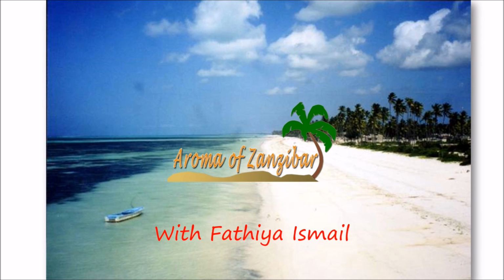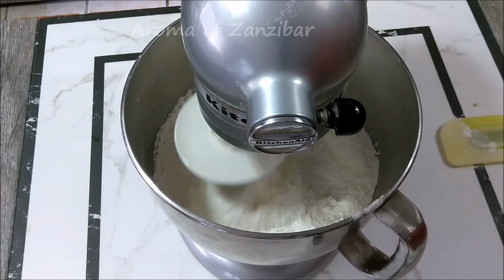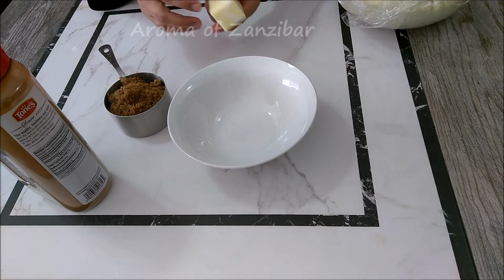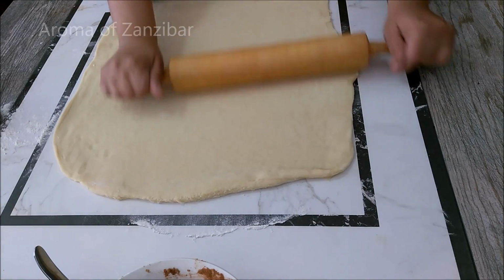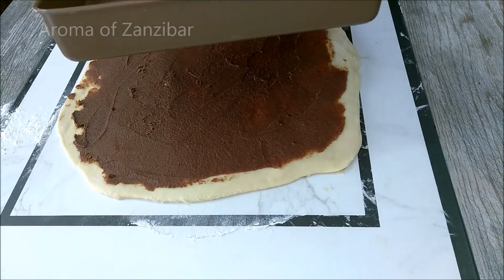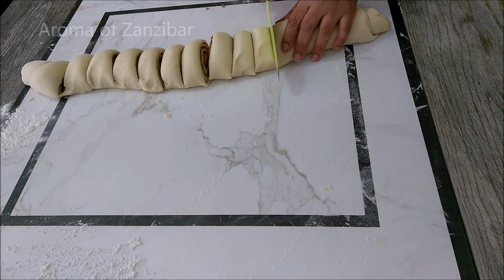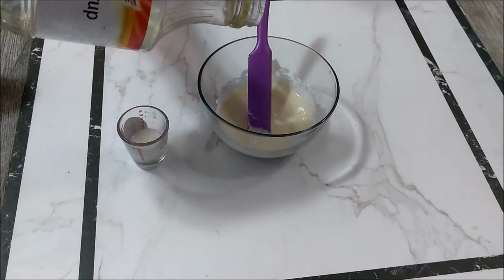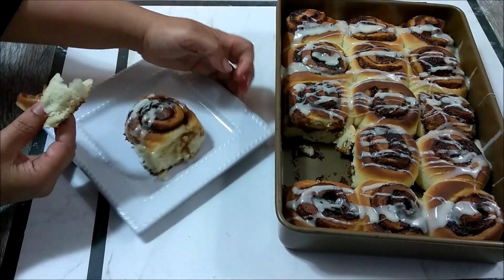Soft, Fluffy Easy to make make Cinammon Rolls -English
Ingredients

1 cup warm milk
2 eggs
1/4 cup/4 Tbl  melted butter
4 cups/520gms  All purpose flour
2 1/4 tsp yeast ( 1 packet – 7gms)
1/2Cup /100gms  granulated sugar
1 tsp vanilla

1 cup /200gms brown sugar
2 Tbs cinnamon powder
1/2 cup/113gms soft butter
1/2 tsp salt

1 cup /125gms powdered sugar
3 Tbs milk
1 tsp vanilla
1 Tbl corn syrup